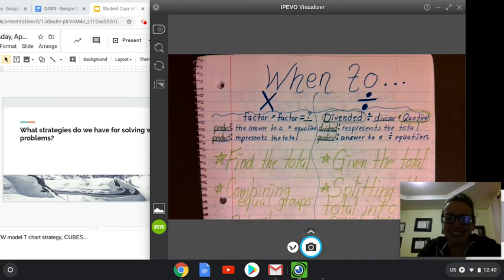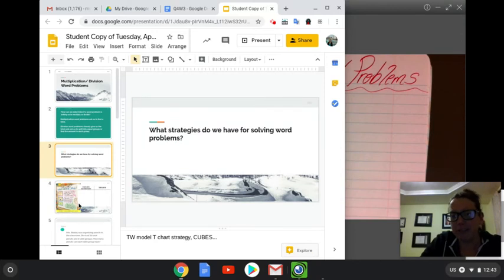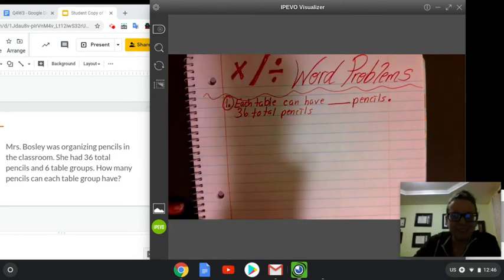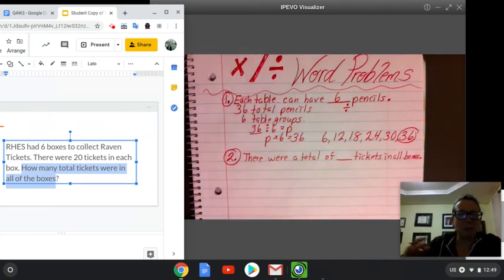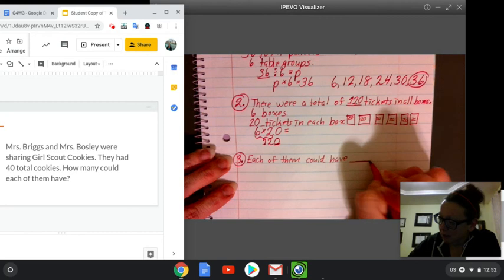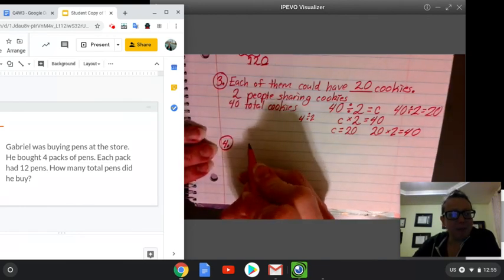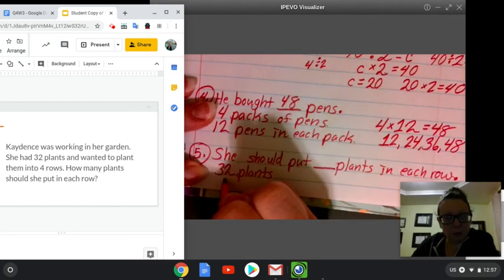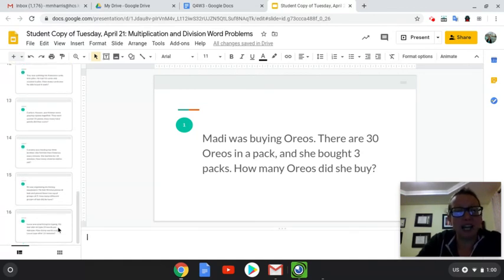Untitled: Apr 21, 2020 1:01 AM